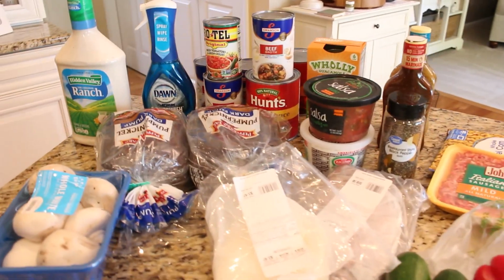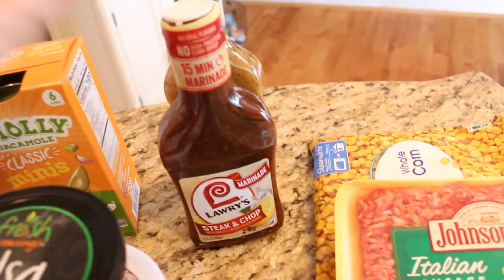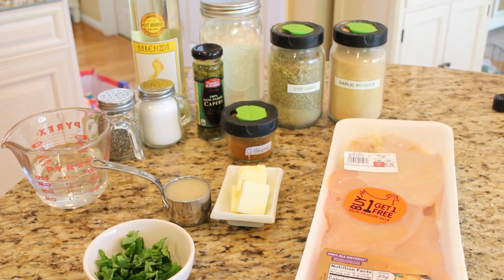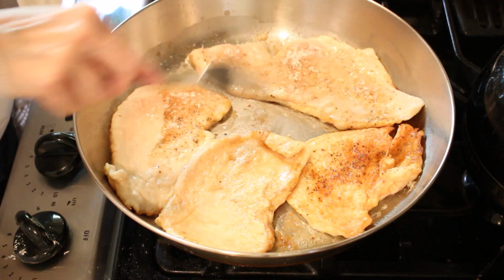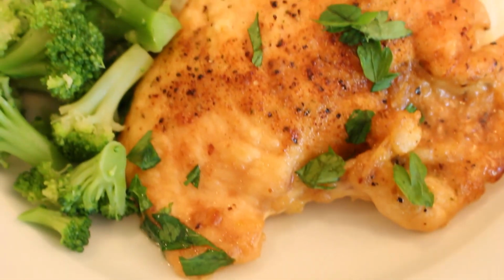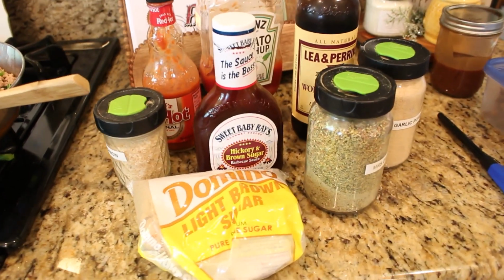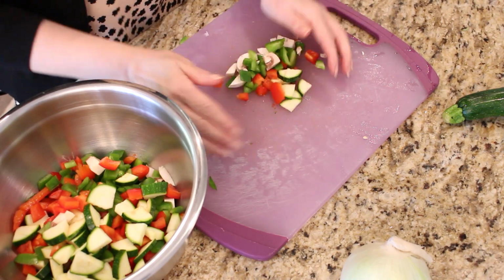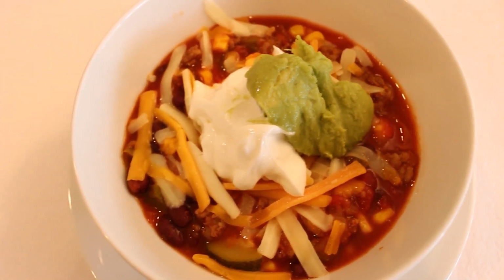BUSY DAY DINNERS Easy Recipes for Busy Day Meals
Some awesome recipes for those busy day dinners!  Please see below for all the recipes shared in today's video!  If yo are new here and you like DECOR DIY ORGANIZING COOKING AND PLANNING VIDEOS, I hope yo will take a minute to SUBSCRIBE,  I put our new videos each week about all things HOME!
FROM TODAY'S VIDEO
CHICKEN PICCATA
THIN CUT CHICKEN CUTLETS
CAYE;NNE PEPPER
S/P
MRS DASH
GARLIC POWDER
FLOUR
CAPERS
2 TBLSP OLIVE OIL
1/2 CUP WHITE WINE
1/4 CUP LEMON JUICE
1/2 CUP WATER
3 TABLESPOONS BUTTER
2 TABLESPOONS CHOPPED FRESH PARSLEY
HEAT OLIVE OIL AND 1 TABLESPOON BUTTER IN LARGE SAUTE PAN.  SEASON CHICKEN WELL WITH  S/P GARIC POWDER MRS DASH AND CAYENNE PEPPER.  DREDGE WELL IN FLOUR AND SHAKE OF EXCESS.  BROWN CHICKEN IN PAN 5-6 MINUTES EACH SIDE.  REMOVE TO PLATE.  ADD WINE AND DEGALZE PAN, ADD LEMON JUICE.  ADD CAPERS TABLESPOON CAPERS AND SQUISH TO RELEASE BRINE. ADD BUTTER AND COOK UNTIL THICKENED.  ADD WATER AND BRING TO BOIL.  ADD CHICKEN BACK TO PAN AND SIMMER TO HEAT THROUGH.  ADD CHOPPED PARSLEY AND SERVE.

SLOPPY JOES
3LBS GROUNG TURKEY
28OZ CAN OF TOMATO SAUCE
TO TASTE ADD
   KETCUP
   BBQ SAUCE
   WORCESTERSHIRE SAUCE
   HOT SAUCE
   MINCED ONION
   S/P
   MRS DASH
   GARLIC POWDER
   BROWN SUGAR
1 LARGE CHOPPED GREEN PEPPER
IN A LARGE SAUTE PAN BROWN GROUND MEAT.  WHEN ABOUT HALF WAY COOKED ADD GREEN PEPPER AND COOK UNTIL MEAT IS DONE AND PEPPERS ARE SOFT.  ADD CAN OF TOMATO SAUCE AND REMAINING INGREDIENTS TO TASTE. BRING TO A BOIL AND SIMMER FOR 20 MINUTES.  SERVE ON ROLLS OR OVER RICE.

VEGGIE TACO SOUP
1 LB GROUND SWET ITALIAN SAUSAGE
2 SMALL CHOPPED ZUCHINNI
1 CHOPPED RED PEPPER
1 CHOPPED GREEN PEPPER
3-4 SLICED MUSHROOMS
1 SMALL CHOPPED ONION
1 CONTAINER FRESH SALSA
12OZ FROZEN CORN
CAN OF BEEF BROTH
SMALL CAN TOMATOS SAUCE
CAN OF BLACK BEENS
CAN OF ROTEL TOMATOES
HOT SAUCE
1 PACKAGE TACO SEASONING
BROWN SAUSAGE IN LARGE PAN OR STOCK POT.  ADD VEGGIES AND COOK UNTIL SOFT AND MEAT IS COOKED THROUGH.  TRANSFER TO STOCK POT AND ADD REMAINING INGREDIENTS.  BRING TO A BOIL AND COOK FOR 20 -30 MINUTES.  SERVE WITH TOPPINGS OF CHEESE SOUR CREAM GUAC AND TORTILLA CHIPS.

Hello Friends!
I'm Mickey and I love all things organized! I am a mother of 4,wife, preschool teacher, organizing junkie, foodie, craft queen and make-up geek! Home is my very favorite place to be, whether it's in the kitchen cooking, craft room creating, or living room decorating. No matter where this life's journey leads, I know it will always lead me HOME